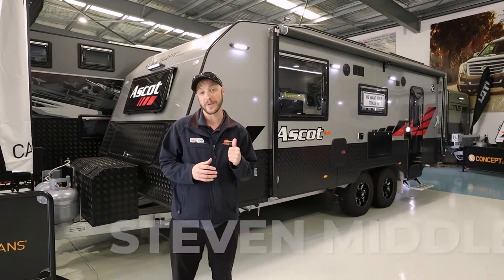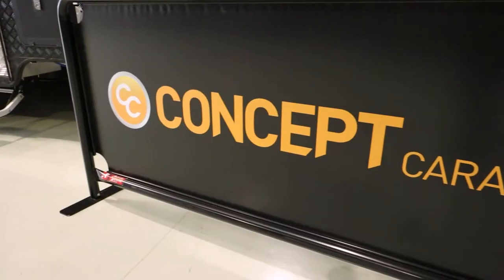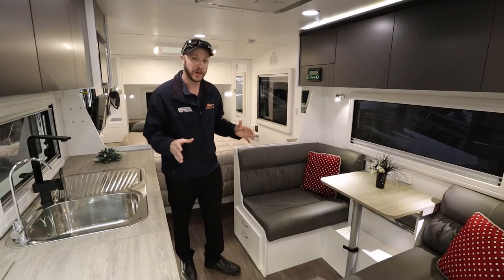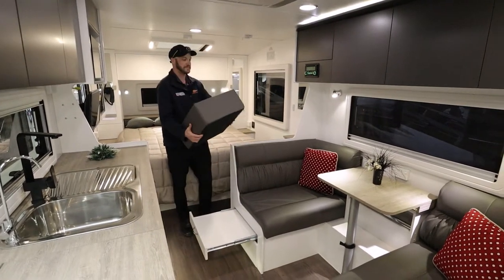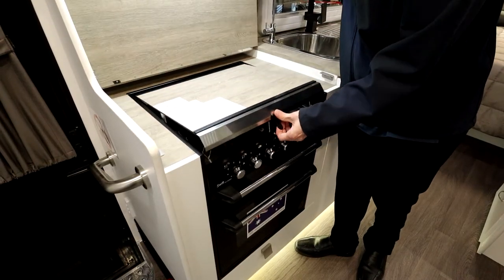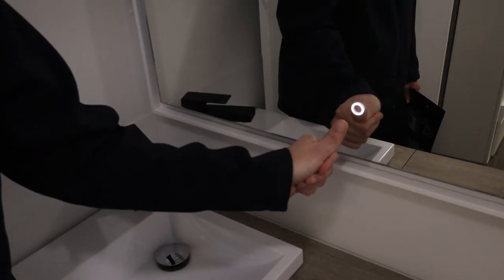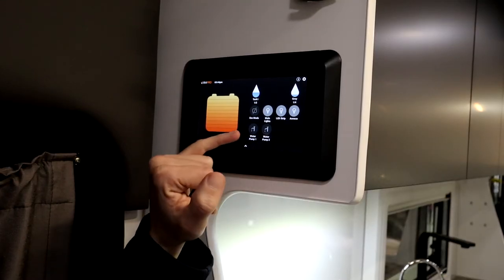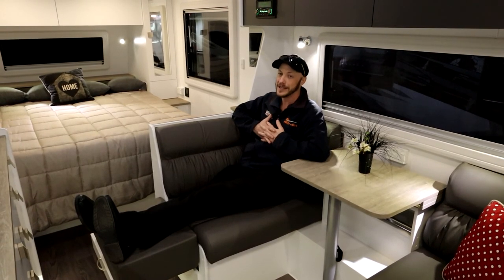2019 22′ CONCEPT ASCOT CARAVAN With XTS Pack RDREVCAFW Review #7094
2019 22′ CONCEPT ASCOT CARAVAN With XTS Pack RDREVCAFW Caravan Review #7094

Floorstock Special Price $84,300 (WAS $89,990). Only 1 Available at this price
Brand New Shower Tandem with Washing Machine, Air, Batteries/Solar, TV, Heater!
22.5ft, Tare 2791kg, ball wt approx 215kg.
Queen island bed with mirrored robes and cut-outs for your bed-time drink and reading.
You can stretch out at the double cafe with tri-fold table.
Big 216L compressor fridge, full gas/electric stove, microwave.
Handy pantry at the door for your outdoor meals.
Radio/CD, TV/DVD.
Ensuite has porcelain toilet, vanity with wide LED mirror, separate shower.
Top loading washing machine.
Instant gas HWS, 12v LED lighting, rooftop air conditioner PLUS Truma gas heater, perfect for these nippy nights.
2x 9kg gas bottles, twin batteries with 2 solar panels, Battery Management System, and Anderson plug.
Roll out awning, external entertainment locker and speakers, picnic table. External shower, bbq fitting.
Loads of storage with front and tunnel boots, access hatch and toolbox.
16 tyres, ESC, Al-Ko suspension, checker plate protection.
Trail-A-Mate jack, DO35 coupling.
Tour in style in this luxury tandem with the lot.

FREE WITH THIS UNIT – RV CARE PACKAGE – Worth $440
12 Months National Roadside Assist
Complimentary C.I.L. Quote
Hookup and Light Check
$100 Power Tech Tuning Voucher

To check if this stock is available, go and use the stock number in the title #.

Filmed and Edited By Kieren McKim